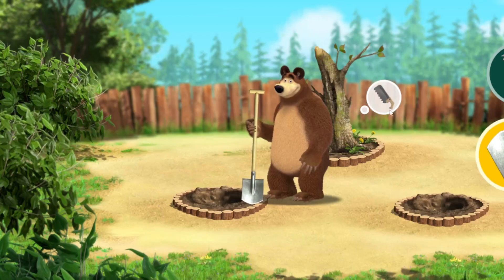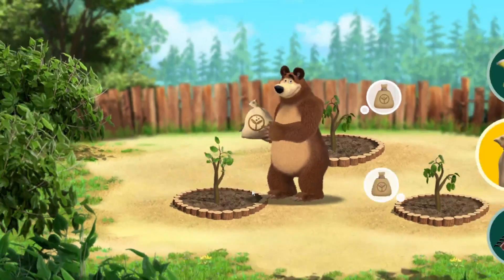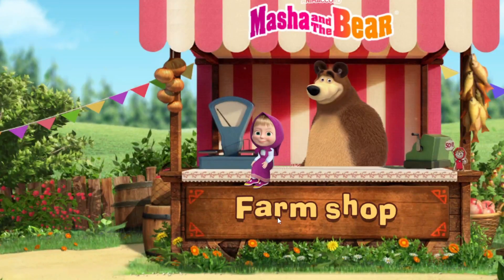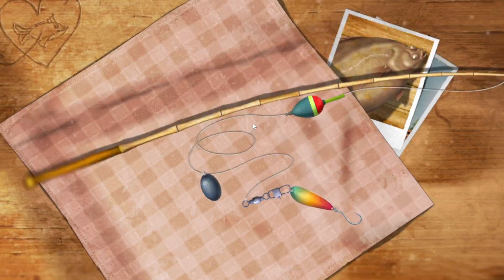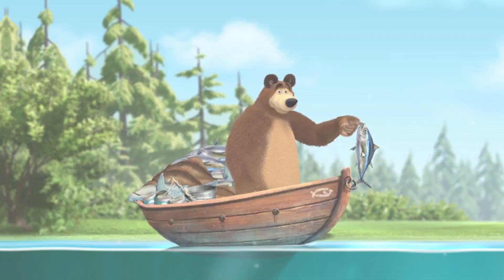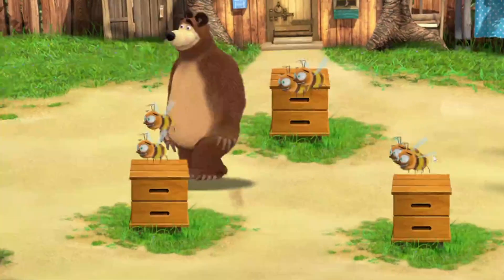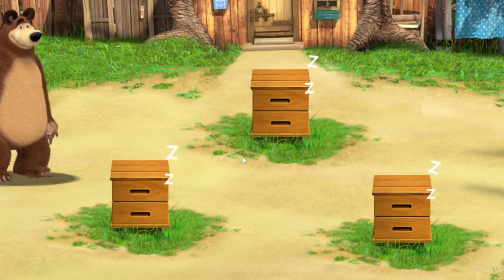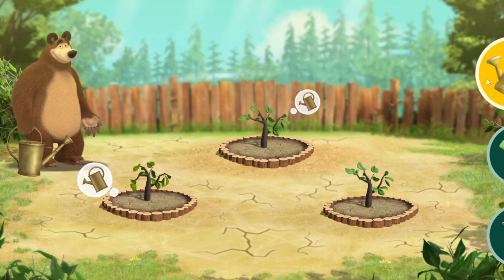La Tiendita de Masha y el Oso y sus amigos